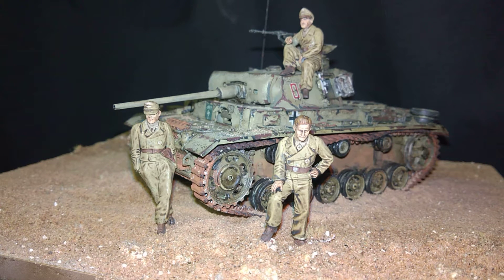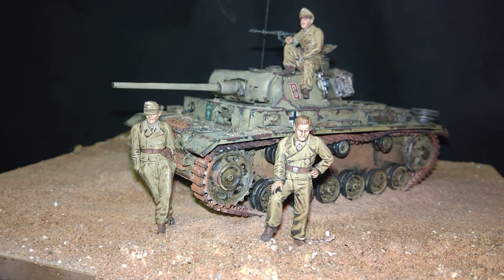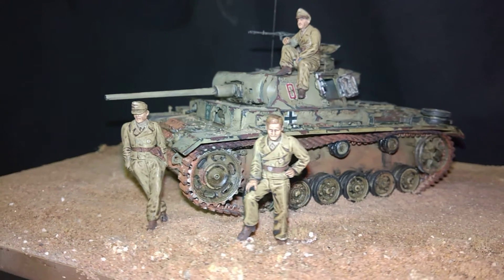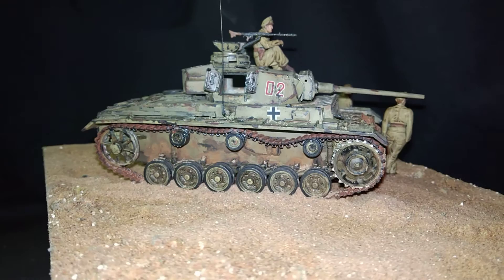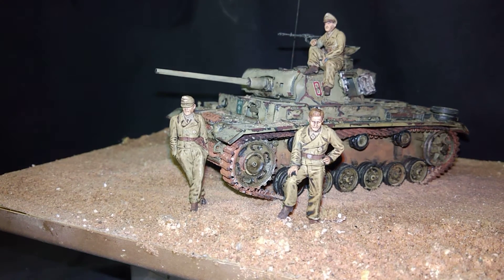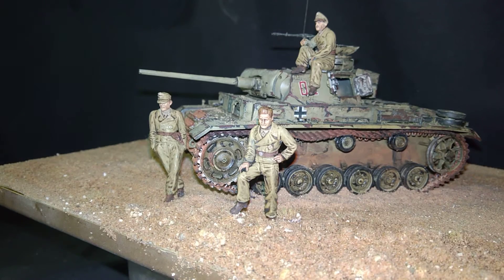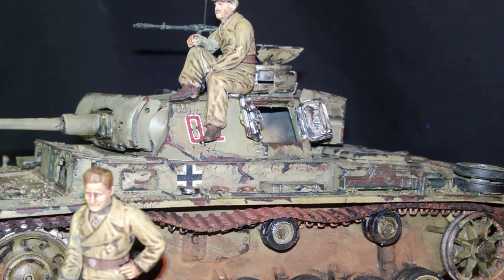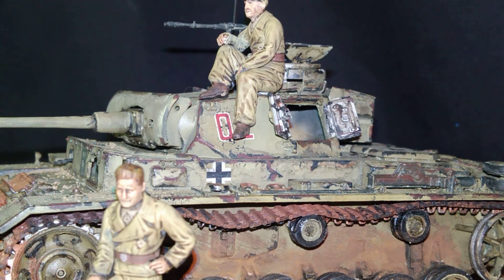Panzer III North Africa 1943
A re paint of a model that I was not happy with.